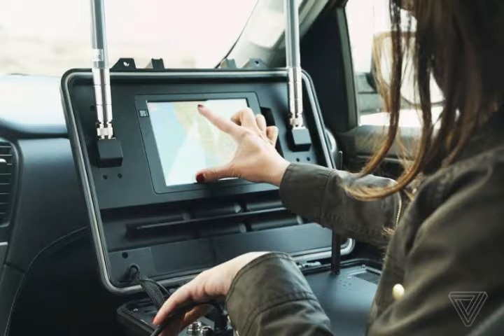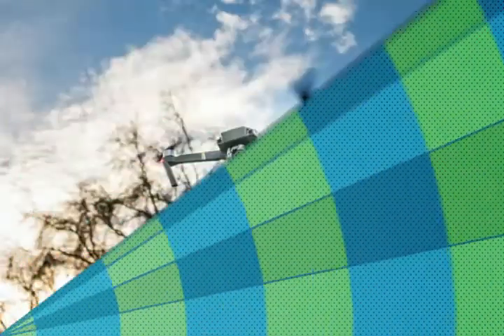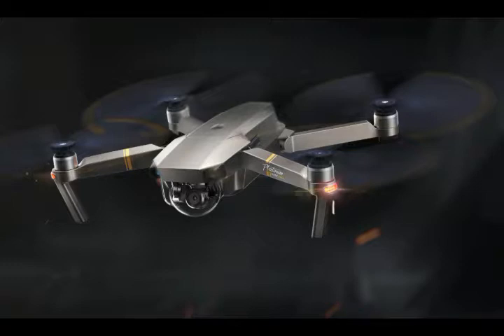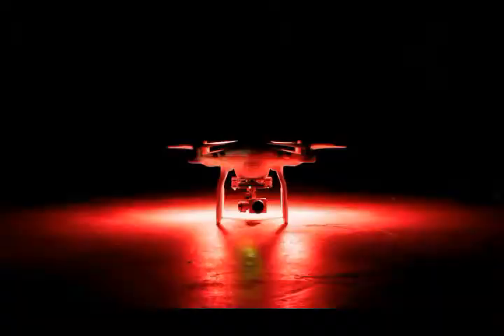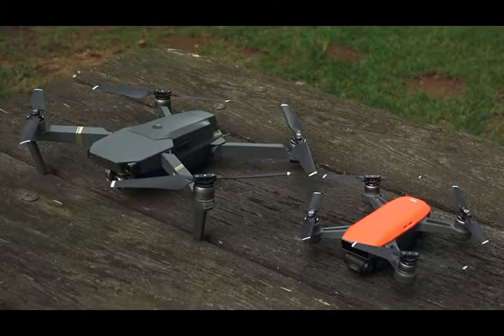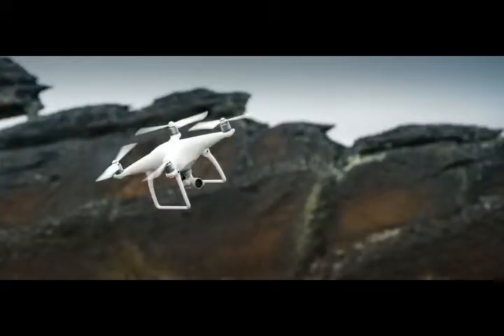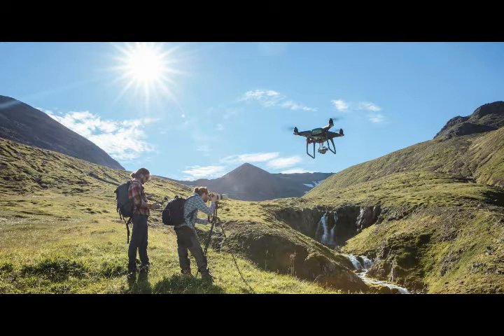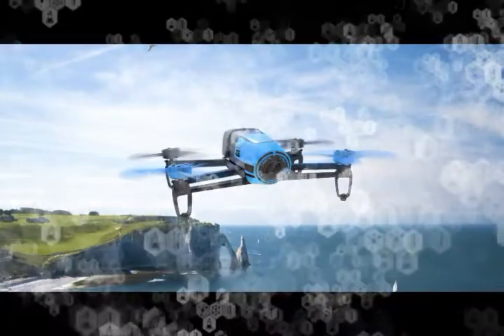DJI AeroScope, a New DJI System to Track and Identify Drones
DJI has announced the new system called DJI AeroScope.
DJI’s new AeroScope system acts like an “electronic license plate for drones” and provides a reliable way for authorities to identify and monitor airborne drones. DJI’s new Knowledge Quiz helps ensure new drone pilots understand safe flight rules by requiring them to pass a safety test before flying.

GreenTech Media! Welcome to the FUTURE, Where Human and Gadget are a good combination.